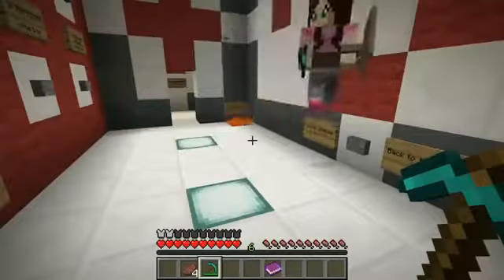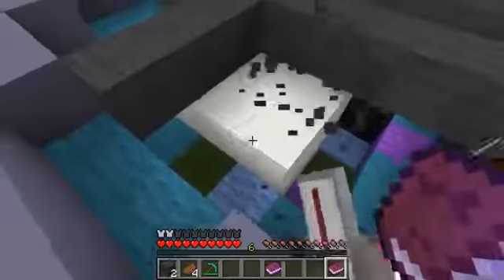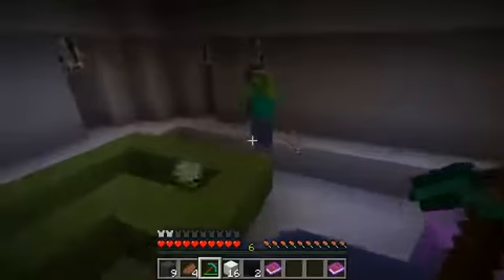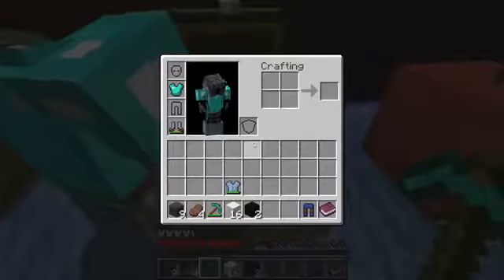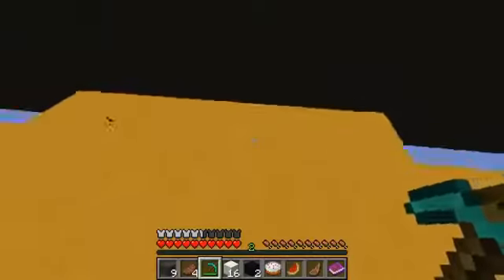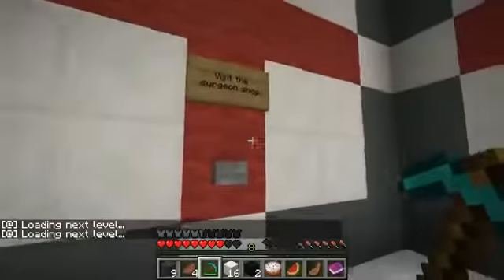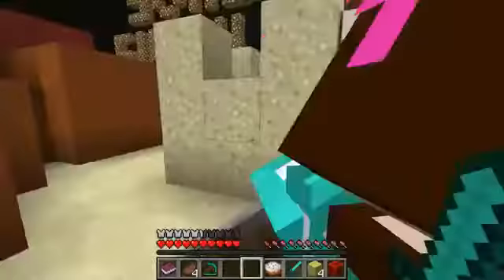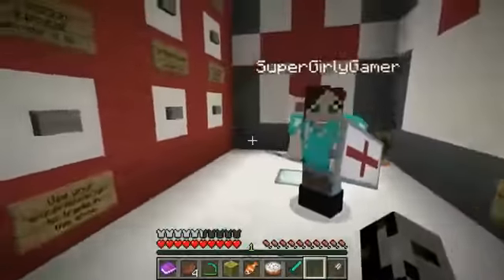Pat And Jen PopularMMOs Minecraft: NEVER ENDING DUNGEON CHALLENGE [EPS9] [5]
Today Jen and I will try to gather the most heads in this dungeon that never seems to end! JEN'S CHANNEL - Enjoy the video?

It is Jen's Birthday so I have the best challenge planned! This series will have tons of fun challenges coming! JEN'S CHANNEL .

Epic Proportions is a modded minecraft series by PopularMMOs or Pat where he and his wife Jen plays together exploring dimensions and doing challenges.